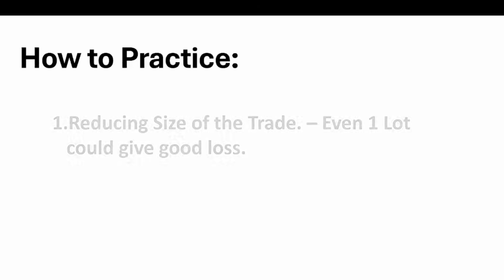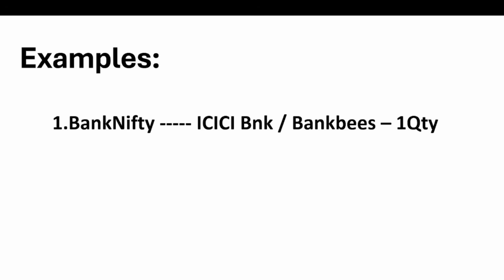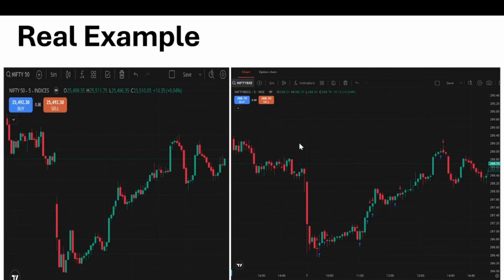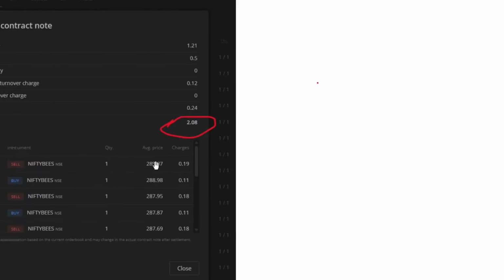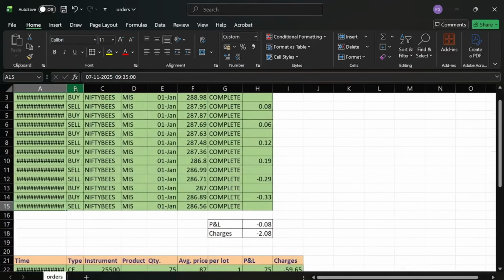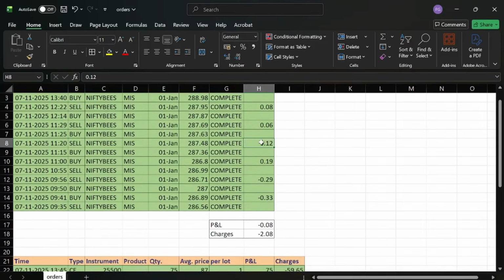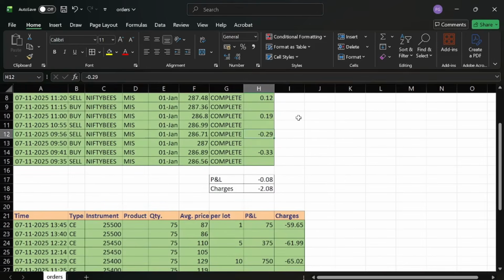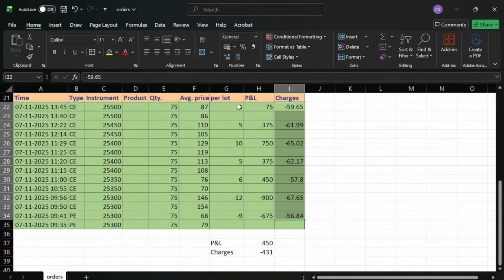How to Practice Option Buying Without Losing Money | Trading Practice | Philodiscite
Want to practice trading in the real market without losing money? In this video, I have explained exactly how to trade live in Nifty 50 using NiftyBEES to test your option buying strategies safely. You’ll see real market trades, order book, P&L sheet, and how this simple trick helps you build consistency before scaling up.

Whether you’re a beginner learning intraday trading, or an experienced trader returning after a gap, this method lets you practice real-time price action — no paper trading apps, no fake environments. Just pure market flow with almost zero risk.

👉 Watch till the end as Pavani takes 7 live trades on NiftyBEES (₹2 total charges, ₹0.08 loss) showing how it mirrors NIFTY 50 moves exactly like options.
💡 Ideal for: Option buyers, scalpers, and strategy testers who want hands-on trading practice without losing capital.

📈 Topics Covered:
• How to practice trading in live market safely
• How to test option buying strategy using NiftyBEES
• Real trades with order book & P&L comparison
• How to build flow and discipline before real trading
• How to trade like Nifty/BankNifty using equity ETF